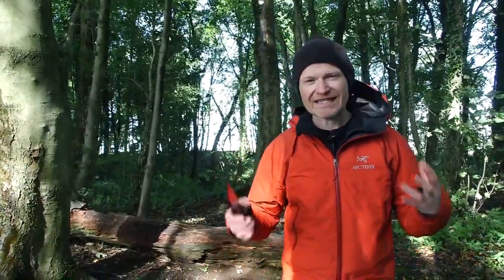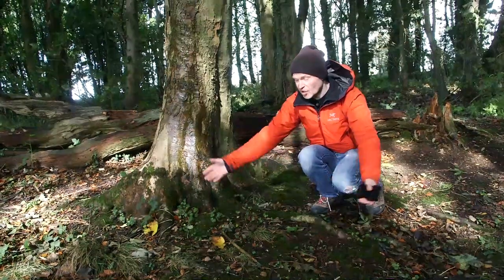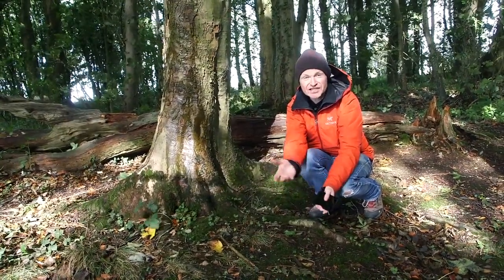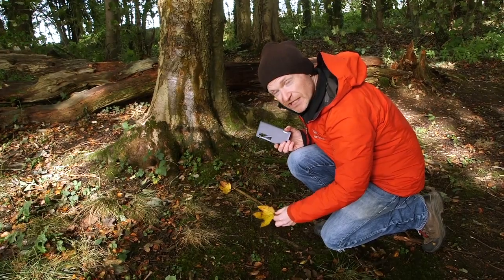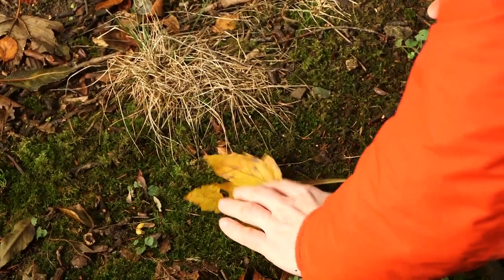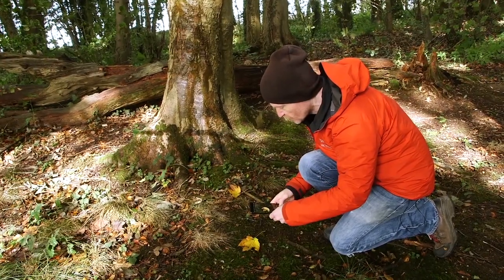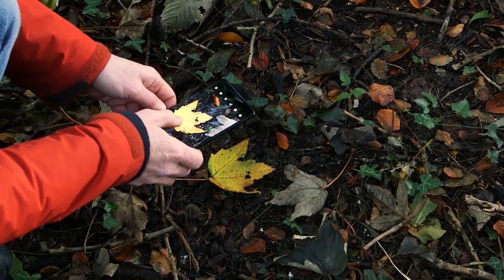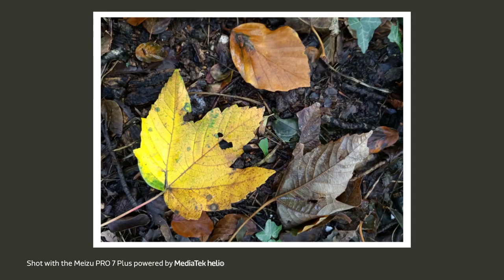How to Click Colorful Images of Autumnal Leaves | Mobile Photography Hacks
Autumnal vibes will never be complete without the sceneries of colorful leaves. Landscapes become vibrant with the elements of fall but it is not easy to capture the fall essence through SmartphonePhotography. Observe Gordon Laing offer certain easy hacks to capture the primary spirit of the season with FallPhotography tips. Utilize these tricks during this season and share the experience with us in the comments below.

Gordon Laing is the author of 'In Camera' a book that contains the art of JPEG photography without any post-processing. He is also a professional photographer and the editor of Gordon is a journalist who has over 25 years of experience and he has also been a keen photographer since childhood and enjoys eating and travelling. He shares his personal work @Cameralabs on Instagram and Twitter. You can also check out his gear reviews on Cameralabs.com as well as on YouTube and his Cameralabs Photography Podcast on itunes.